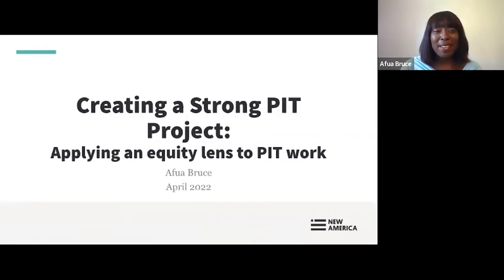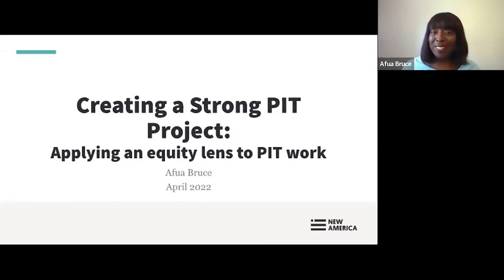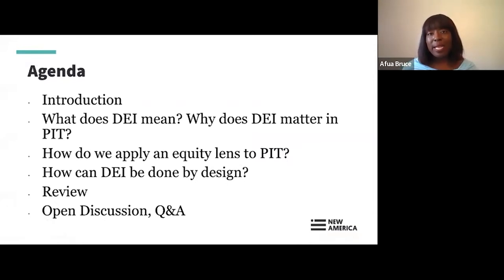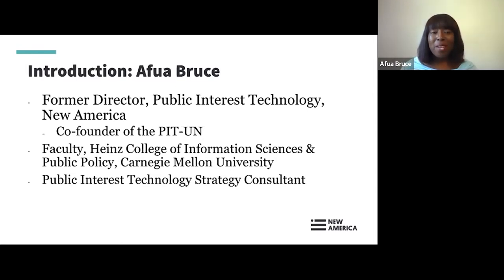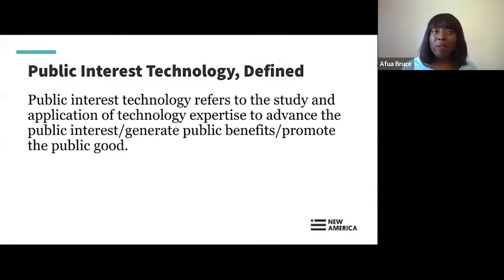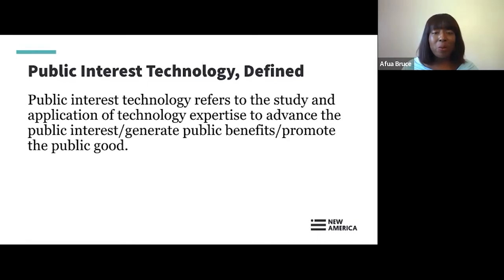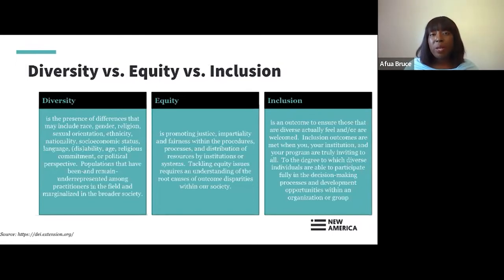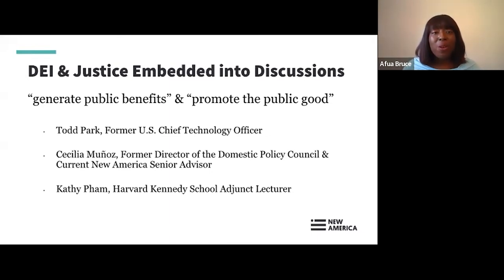Creating a Strong Public Interest Technology Project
Public Interest Technology refers to the study and application of technology expertise to advance the public interest, generate public benefits, promote the public good. All successful PIT projects also have a strong diversity, equity, and inclusion lens applied to the work.

This hour-long session will explore how to design a PIT project that addresses DEI in a meaningful way. Attendees will hear about examples of PIT projects that center communities, and describe specific activities and actions that strong PIT projects incorporate to bring a strong DEI lens to the work.

Afua Bruce (@afua_bruce), Adjunct Faculty, Carnegie Mellon University - Heinz College of Information Systems and Public Policy, and co-author of The Tech That Comes Next: How Changemakers, Philanthropists, and Technologists Can Build an Equitable World is excited to present Creating a Strong Public Interest Technology Project.

Follow the conversation online using PIT, PITUN and by following @NewAmericaPIT.

We are dedicated to renewing the promise of America by continuing the quest to realize our nation's highest ideals, honestly confronting the challenges caused by rapid technological and social change, and seizing the opportunities those changes create.